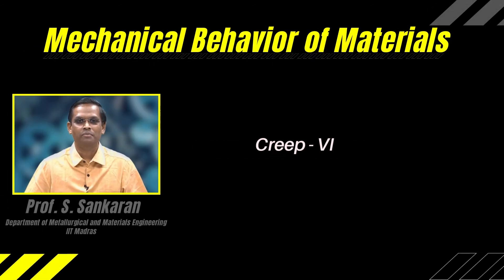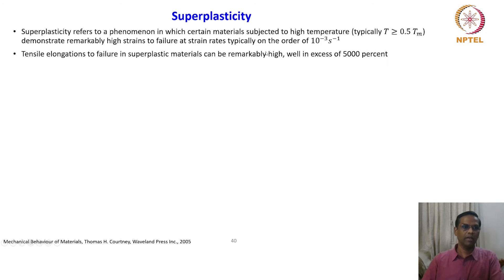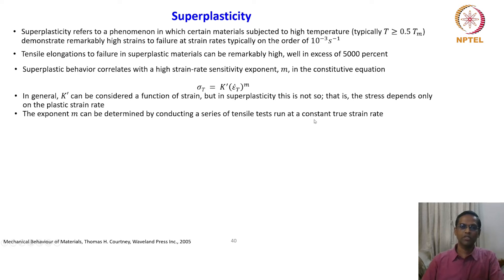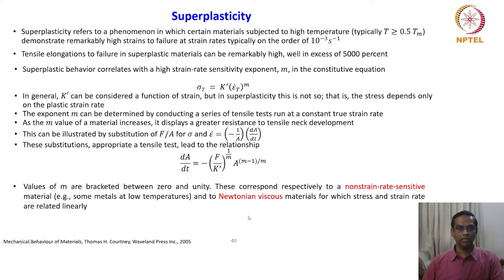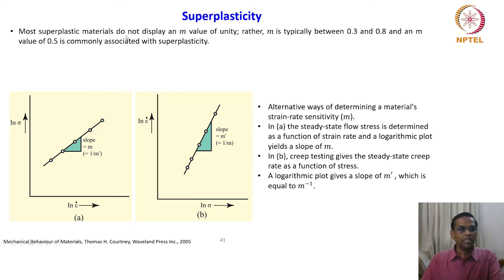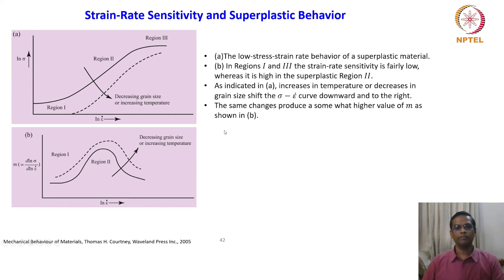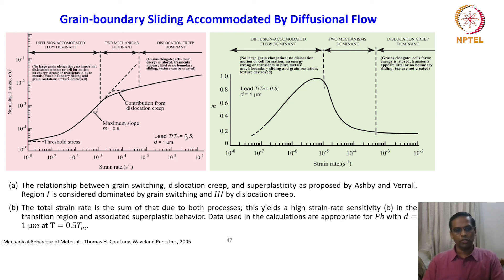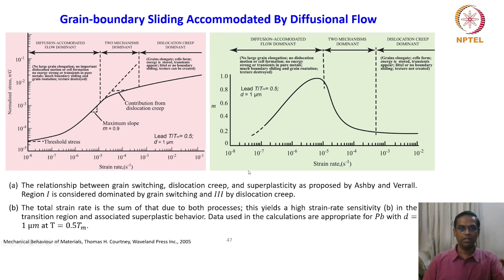Creep - VI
Superplaticity Strain rate sensitivity index, Grain boundary sliding